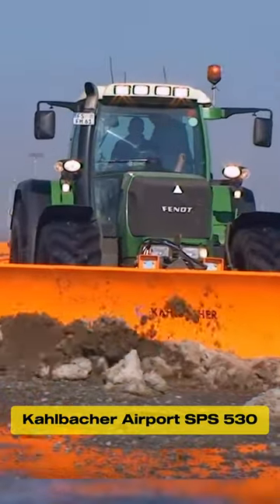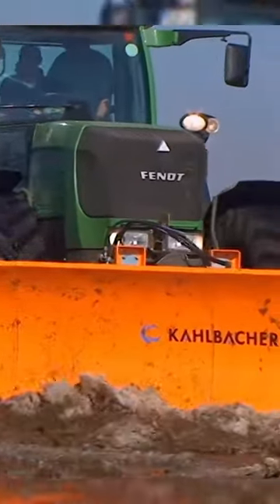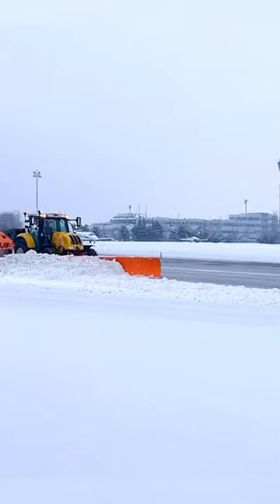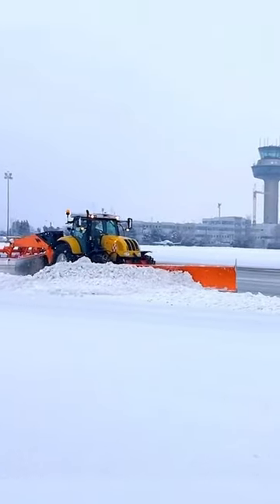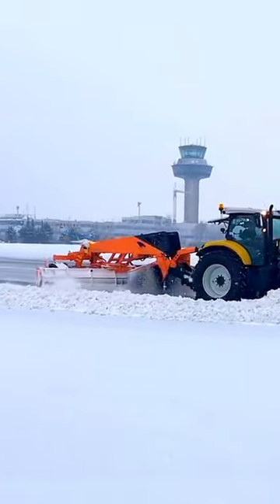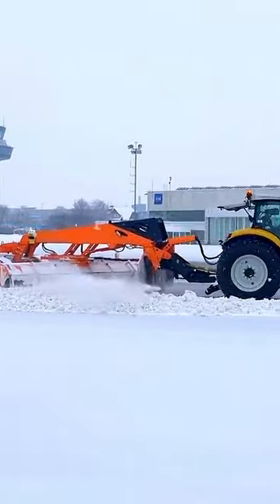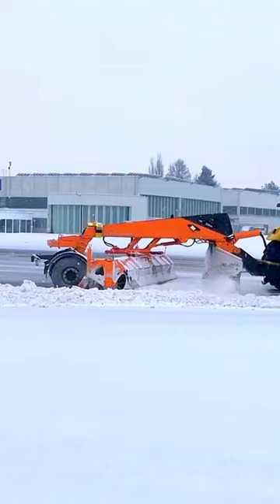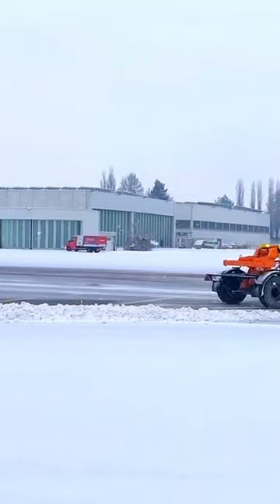Powerfull Snow Blower, Kahlbacher Airport SPS 530